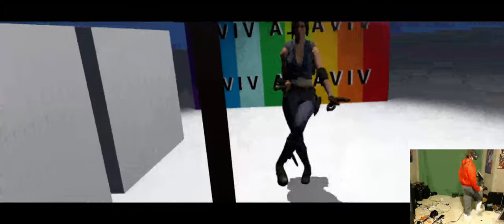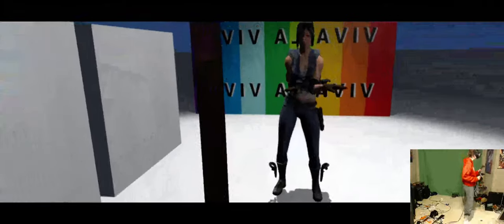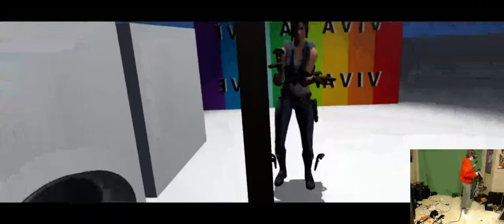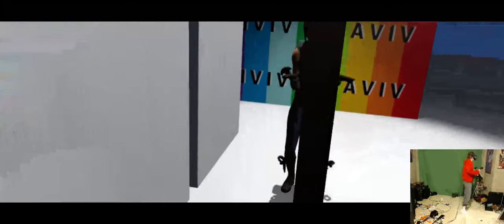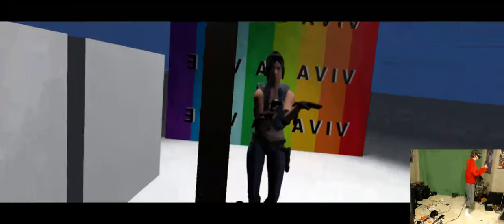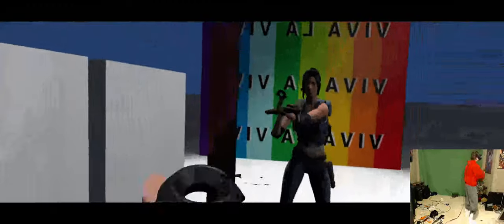HTC Vive with 4 active tracked controllers, on a Final IK Rig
I saw a post on the forums a while ago asking if 4 tracked controllers could be used at the same time with and HTC vive.

Yes they can, but they require a 2nd vive to be hooked up  for the extra controllers to pair with.